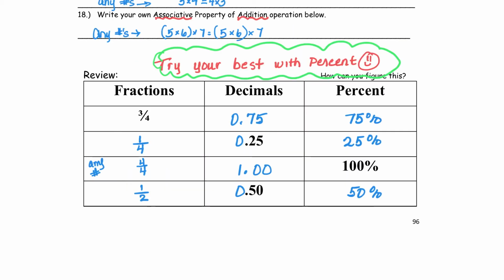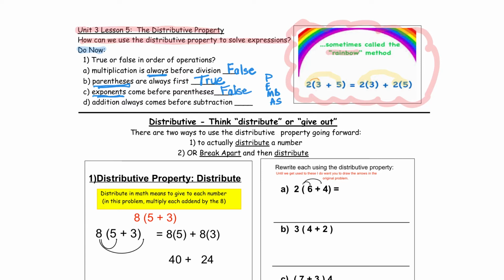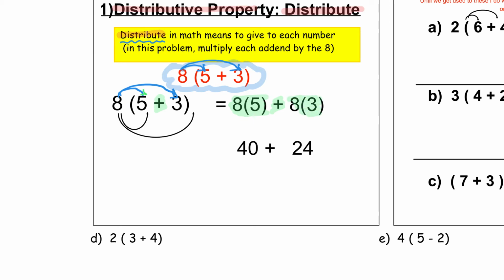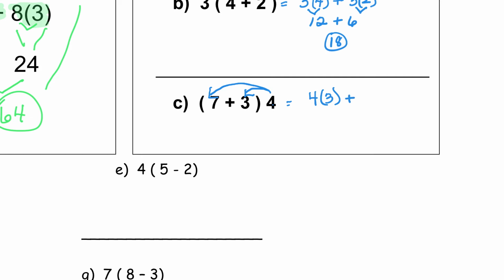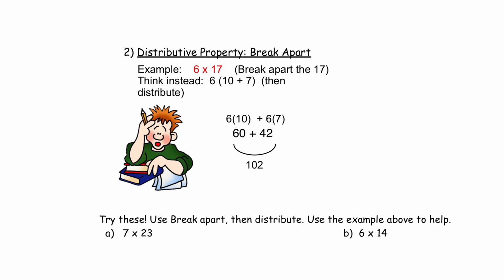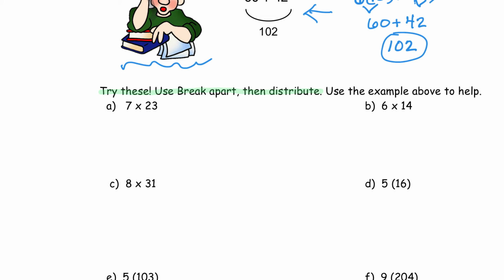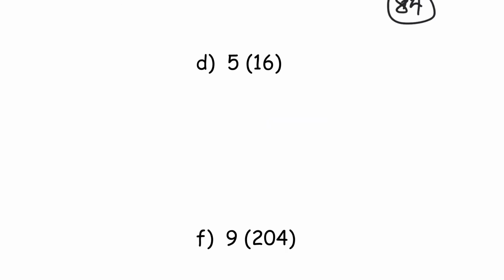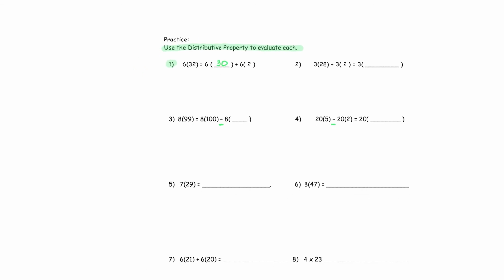Unit 3 Lesson 5 Dist Property Revised.